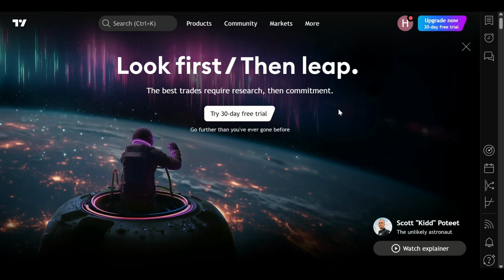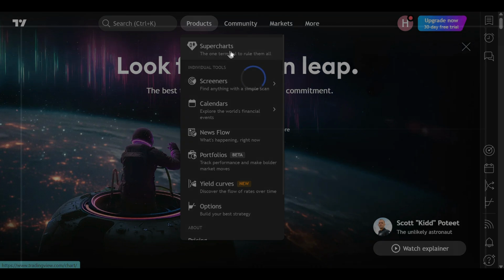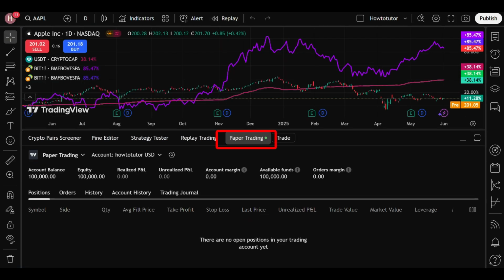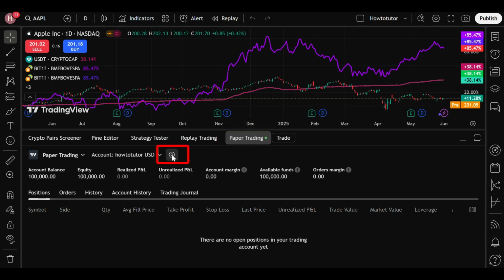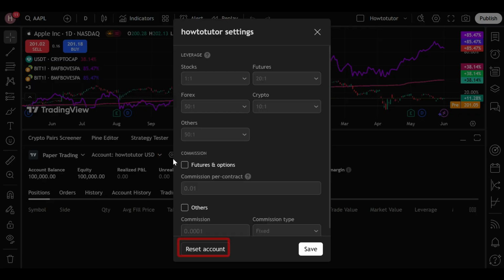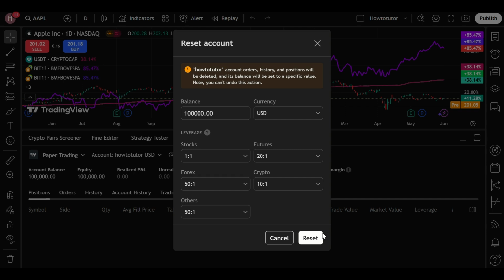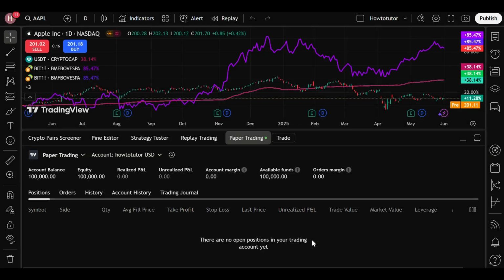How to Reset Paper Trading in TradingView 2025 (RIGHT WAY)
Need a fresh start on your demo trades? In this quick guide, you’ll learn how to reset paper trading in TradingView, clearing all open positions, order history, and balance to start over with a clean slate.

We’ll walk you through the exact steps to reset your simulated trading account, restore the default balance, and avoid common mistakes during the process.

🔹 Reset TradingView paper trading balance
🔹 Clear open positions and trade history
🔹 Start a new simulated trading session

Perfect for beginners and active traders who want to test strategies on a clean setup in 2025.